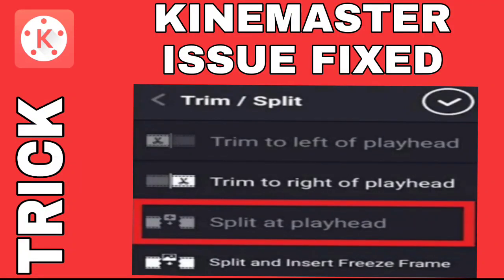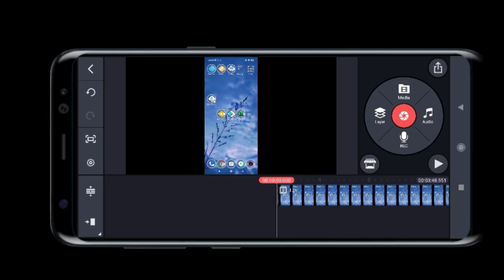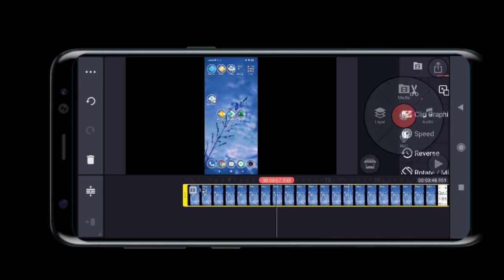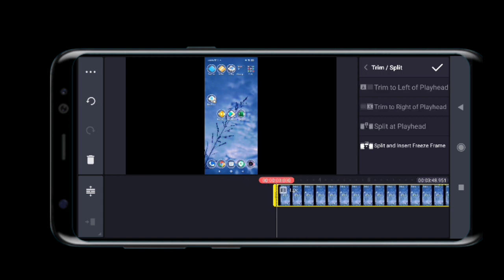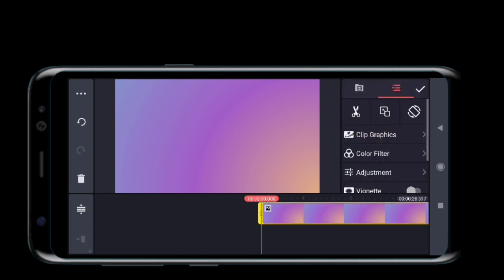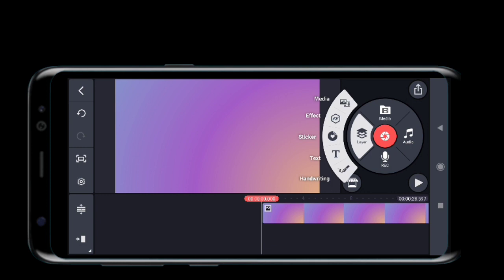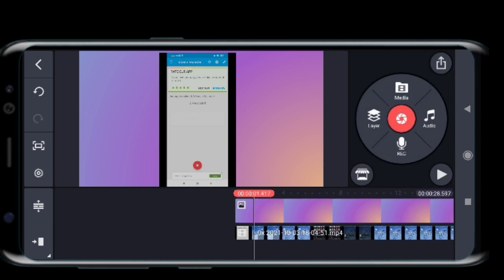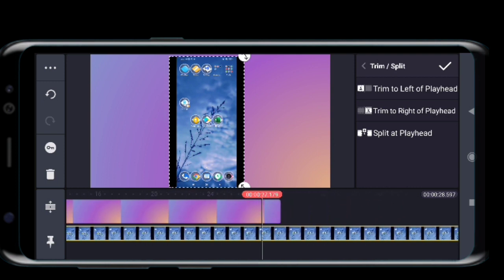KINEMASTER Fix At Play End Issue ||Solve Kinemaster issue || Kinemaster Trick MNTechnoBuzz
KINEMASTER Fix At Play End Issue ||Solve Kinemaster issue

kinemaster Tricks

MNTechnoBuzz